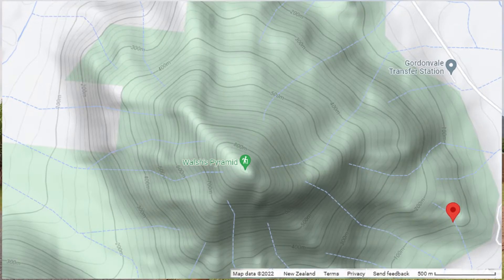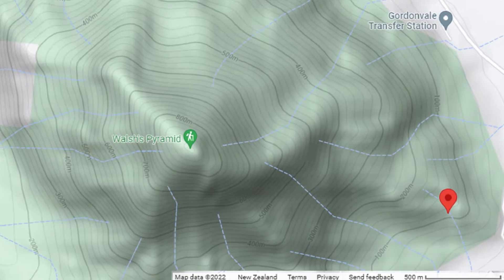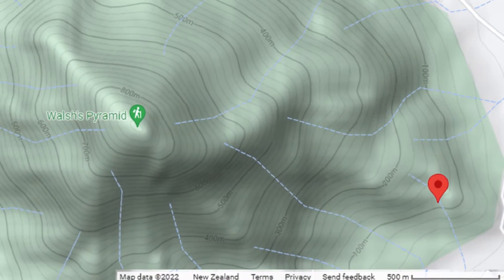Calculating Gradient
Geography teacher Darron Gedge shows students how to calculate the gradient using this simple formula.
Gradient = Rise (numerator)
                   Run (denominator)
We can get the rise and run using the contours from a topographic map.